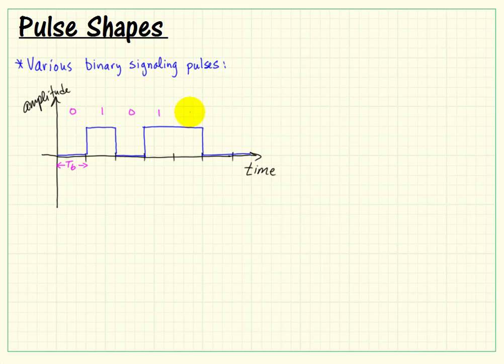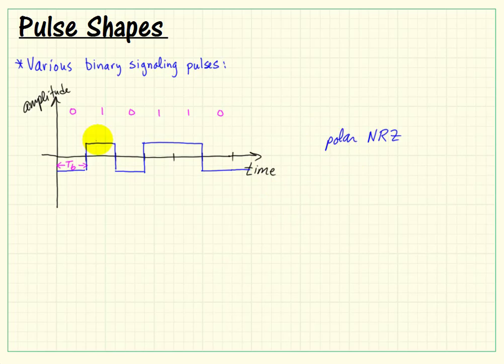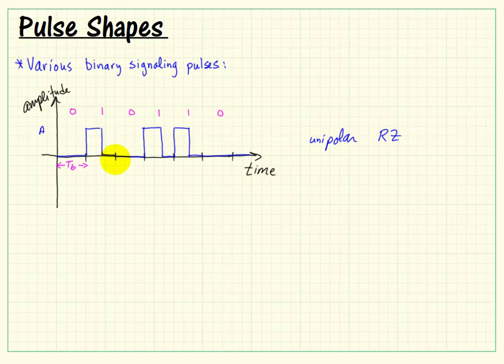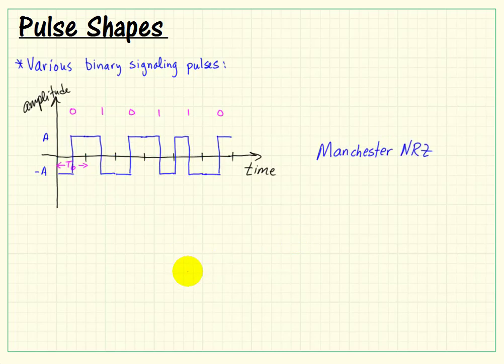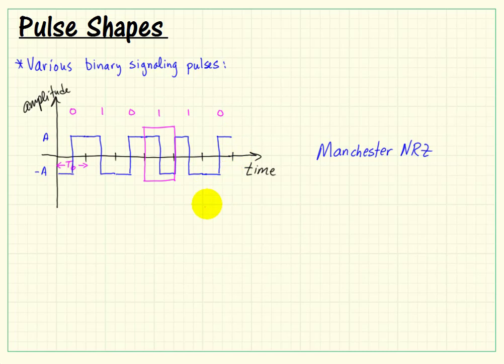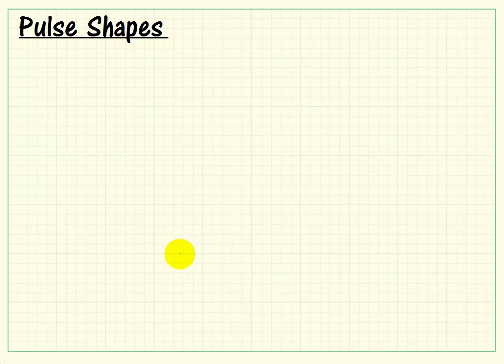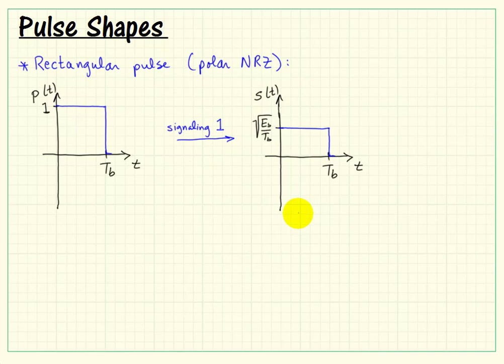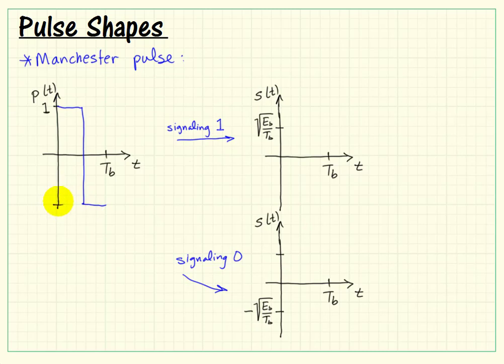Simulation and visualization: Rectangular and Manchester polar NRZ pulse shapes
Rectangular and Manchester polar NRZ pulse shapes. This video belongs to the "PAM Transmitter and Receiver Implementing Coherent Detection" in the "Communication Systems Projects with LabVIEW" resource